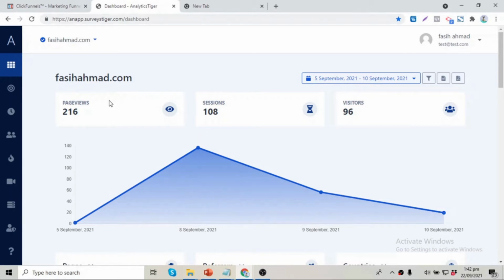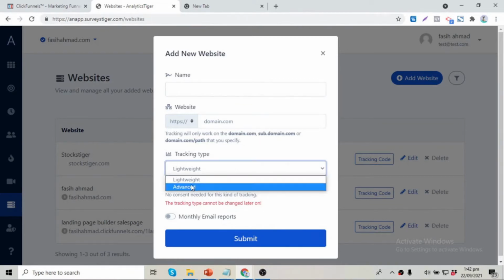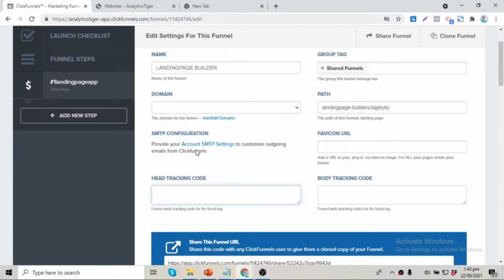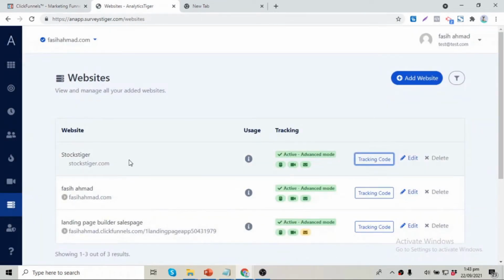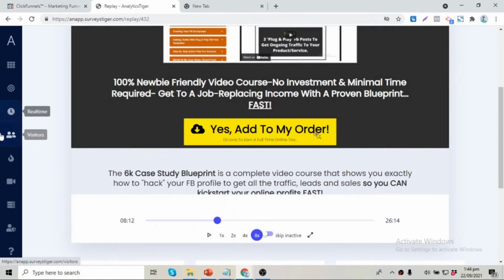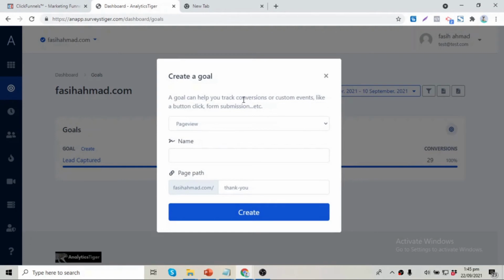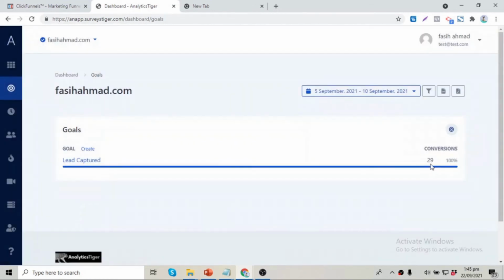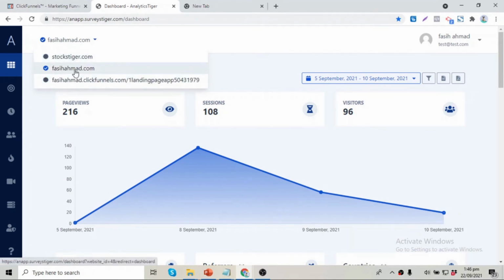Increase Leads & Sales By Upto 400% With Analyticstiger | CHECK DESCRIPTION BELOW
▬▬▬▬▬▬▬▬▬▬▬▬ ABOUT ▬▬▬▬▬▬▬▬▬▬▬▬

Breakthrough Cloud App Helps You Increase Leads & Sales By Upto 400% Overnight From The SAME [Or Even Less] Traffic YOU'RE Already Getting

By Just Pasting ONE Line Of Code In Your Website In 60 Seconds Flat..

Ethically Spy on Your Visitors with UNLIMITED Real-Time Session Recordings, Heat Maps, Goals Tracking & More that Virtually Guarantees An Instant Boost In Leads & Sales!

Just 3 Simple Steps To PROFIT From AnalyticsTiger

       💫 Unlimited Heatmaps
       💫 Unlimited Visitors' Session Recordings
       💫 Track Real Time Visitors Indefinitely
       💫 Track Unlimited Conversion Goals